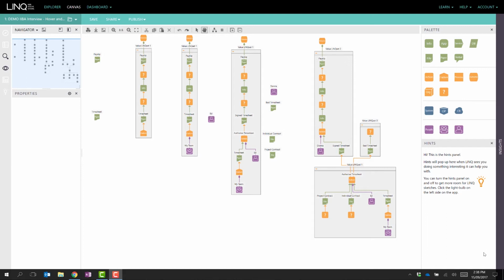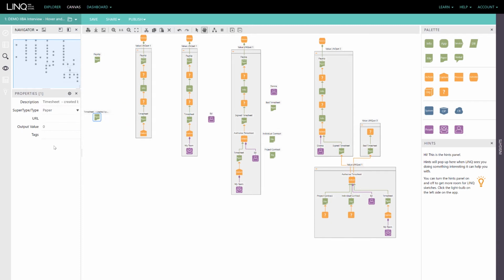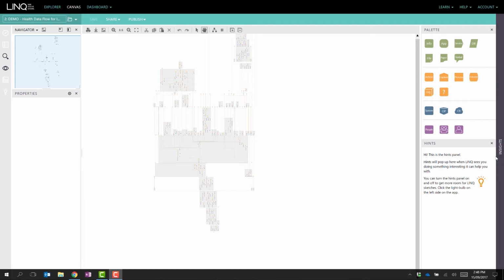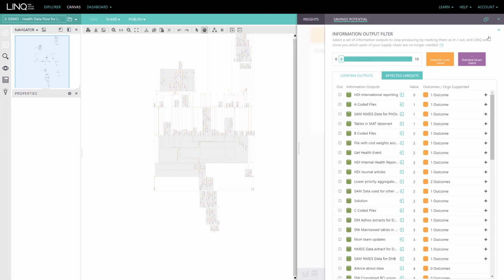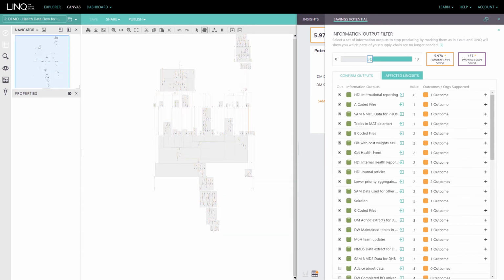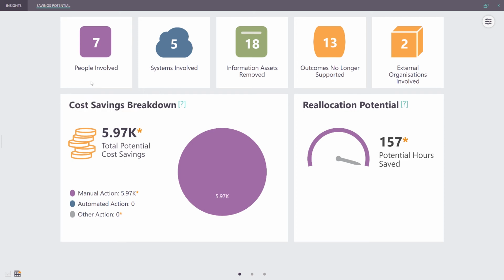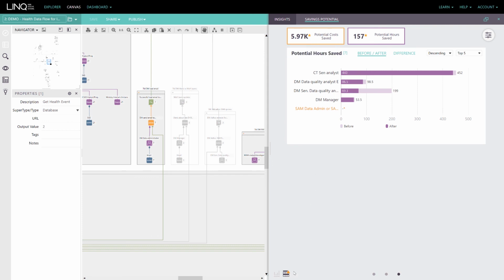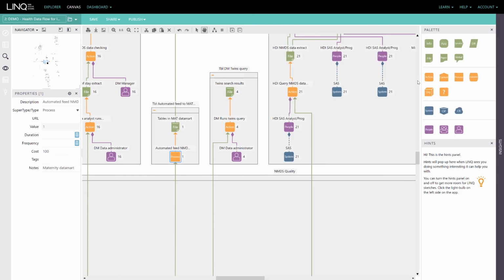September 17 - Insights Release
In this product release we have the ability to undo layout changes, property field tool tips to display long descriptions and the new insights panel enabling the ability to run 'what if' scenarios, build and present your business case and gain buy-in.